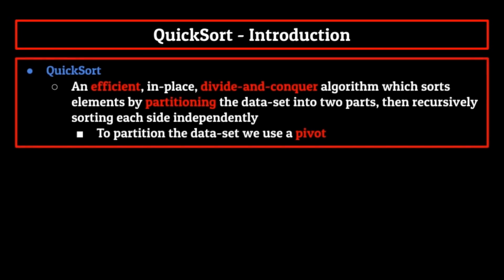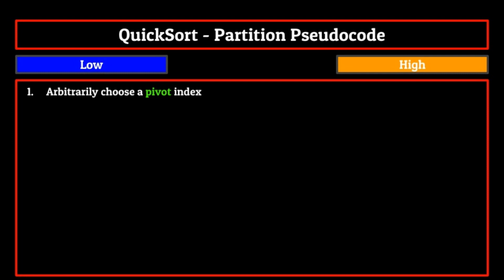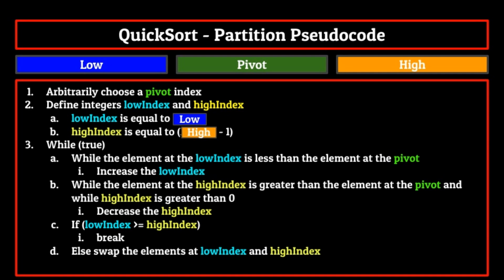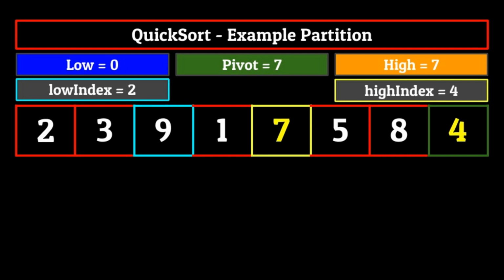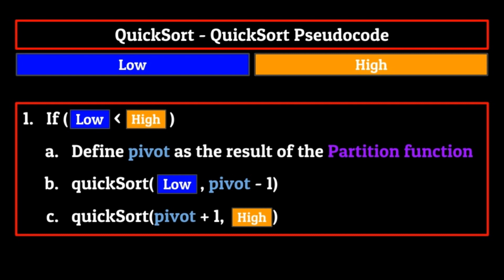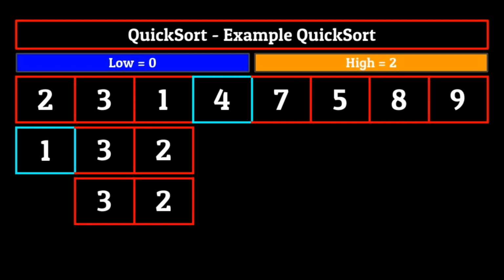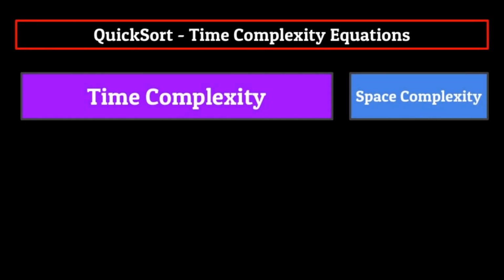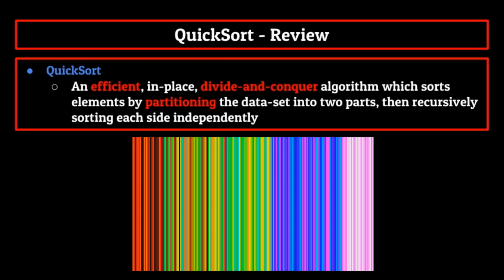QuickSort - Sorting Algorithms Mini-Series (Episode 8)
+=Time Stamps+=
00:00 - Introduction
01:05 - Partitioning Demonstration
03:17 - Conditions of a Successful Partition
05:55 - Partition Method Pseudocode
15:05 - Partition Method Example
21:47 - QuickSort Pseudocode
26:02 - Example QuickSort
37:08 - QuickSort Visualization
38:03 - Time Complexity Equations
40:18 - MergeSort Comparison
41:36 - Common Uses of QuickSort
42:57 - Conclusion
+=References as Mentioned+=